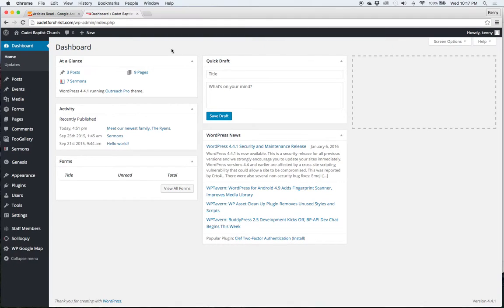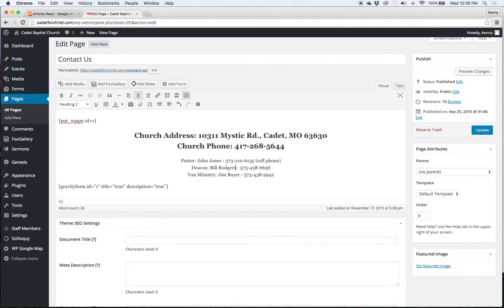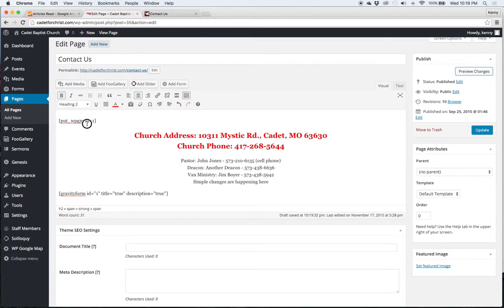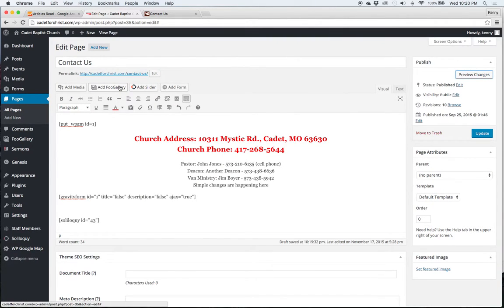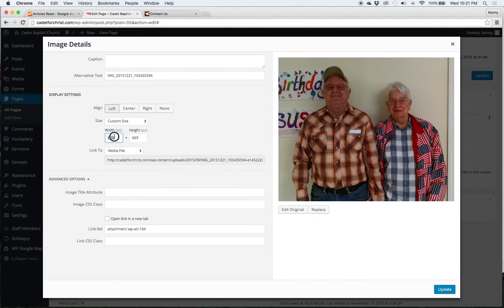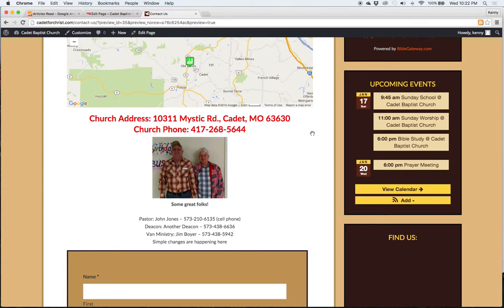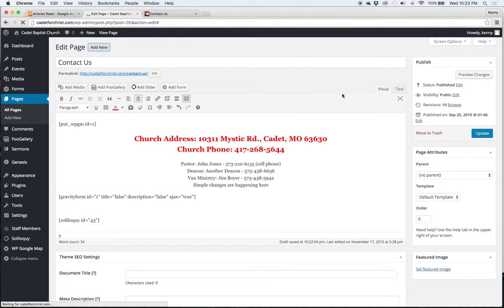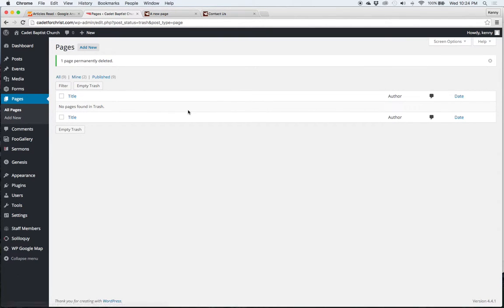Cadet Wordpress – Pages